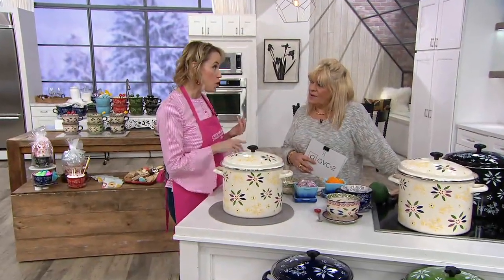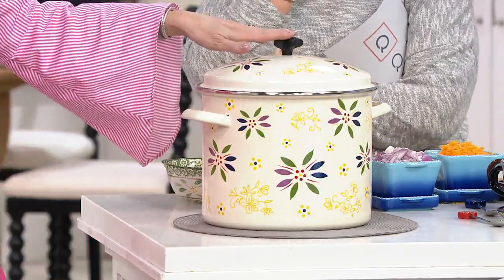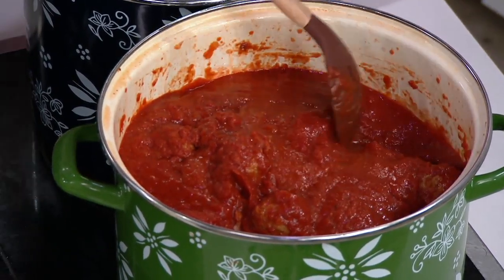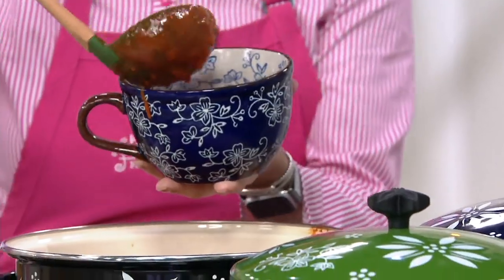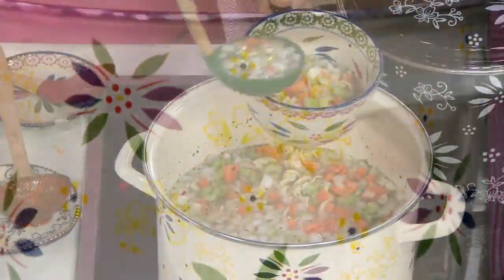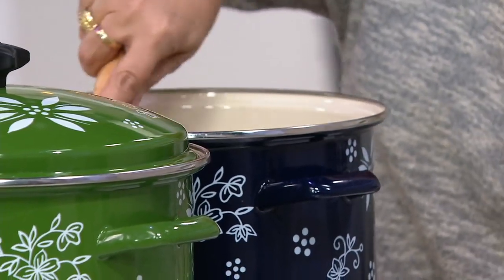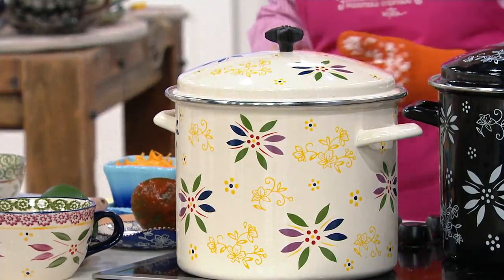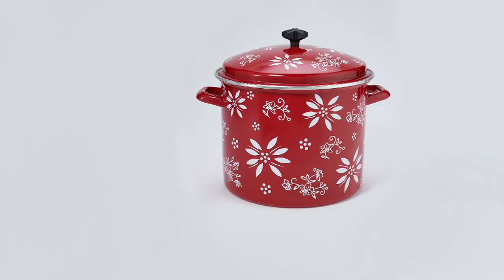Temp-tations 12-qt Stockpot with Enamel on Steel Lid on QVC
Temp-tations 12-qt Stockpot with Enamel on Steel Lid

Soup, stew, and chili -- quintessential fall flavors. Whether you're trying new flavors -- or have an old favorite simmering on the stovetop -- this 12-qt stockpot is just what you need to get those flavors developed. From Temptations&reg; Ovenware.